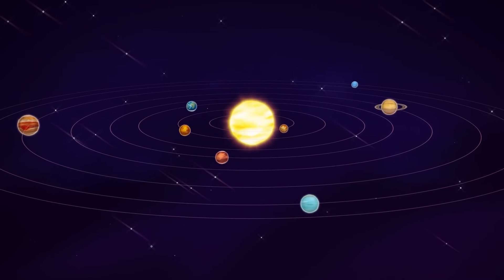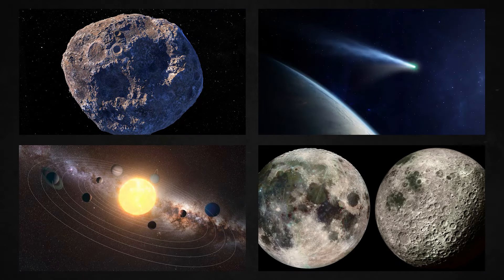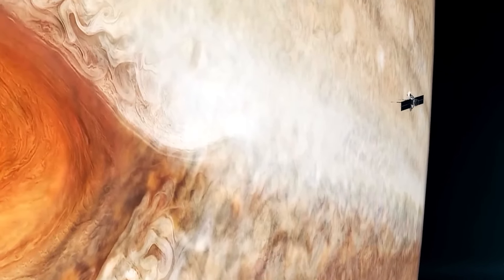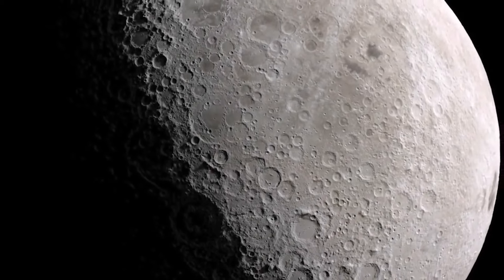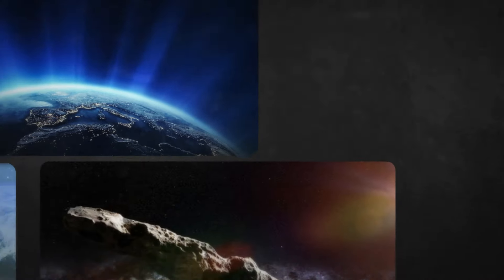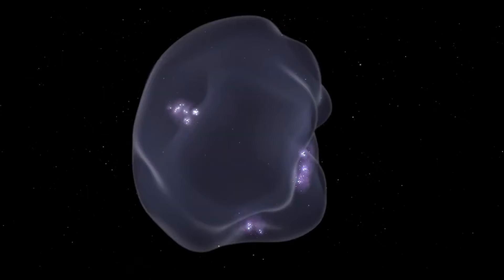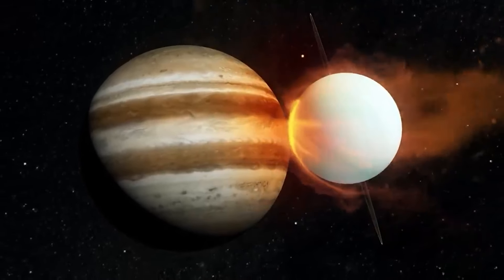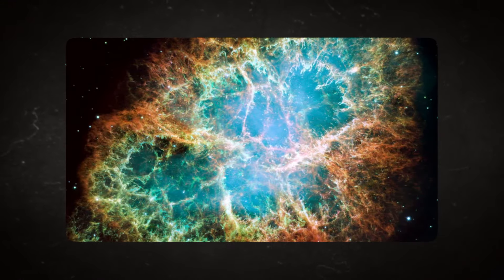Scientists Discovered a Bubble Around Our Solar System!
For decades, humans have continuously explored the world they live in, seeking to know its origins, what works, and why it does. New research has shown that the solar system as we know it has a giant bubble wrapped around it, shocking many scientists. What is the solar system? Why is there a bubble wrapped around it? What does this mean for science?

Voyager is a YouTube channel where we explore the most interesting topics about Space, Science, and Technology! Our videos are created solely for your entertainment. For those interested in learning more about any of the topics covered, we encourage you to conduct your own research for additional insights.